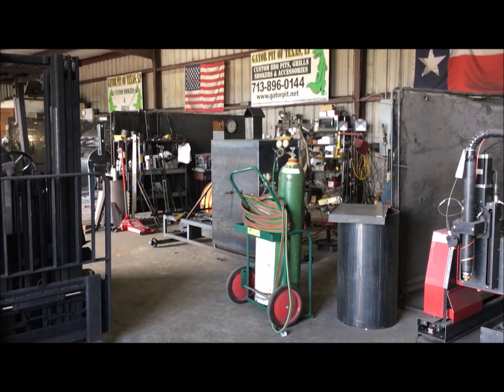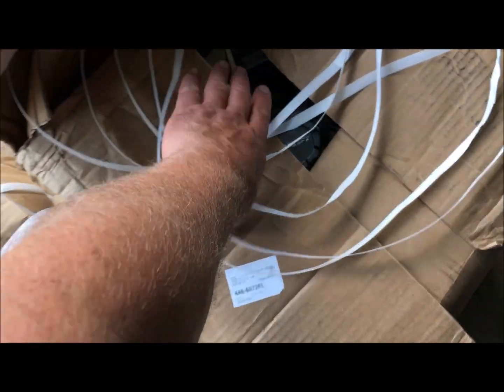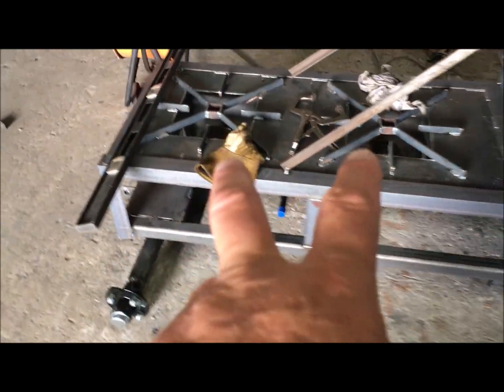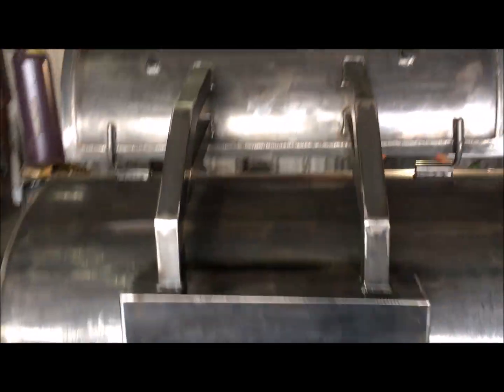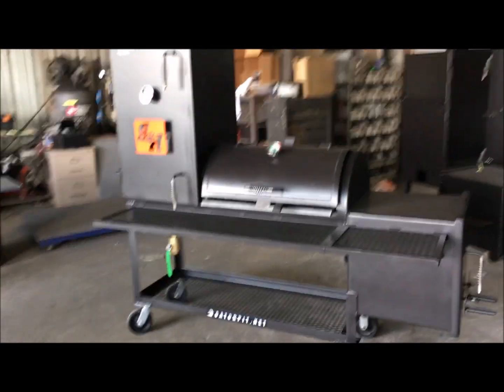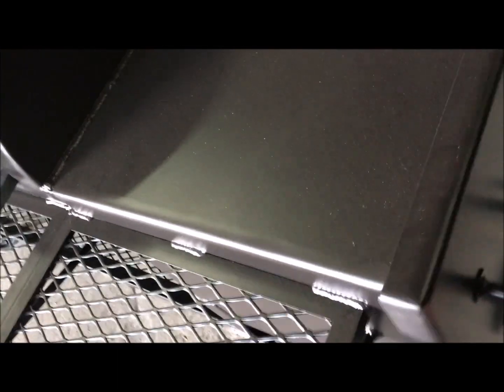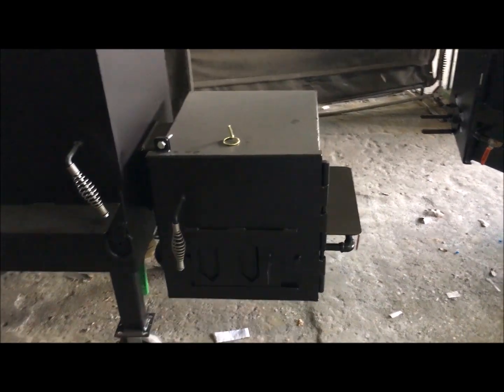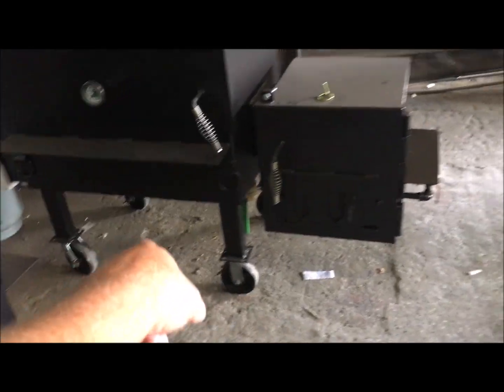In the Gator Pit 6/11/21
Ritch Robin, Designer, has over 30 years of BBQ Pit design, starting at the age of 14.  Recognized world-wide for his designs, featured on Discovery Channels and Destination America's King of the Grill, History Channel, Food Network, and featured in many articles in numerous magazines around the country and abroad.  Ritch has been titled, "King of the Grill" for his work in the BBQ industry.